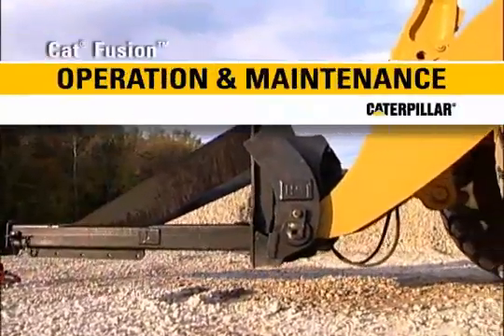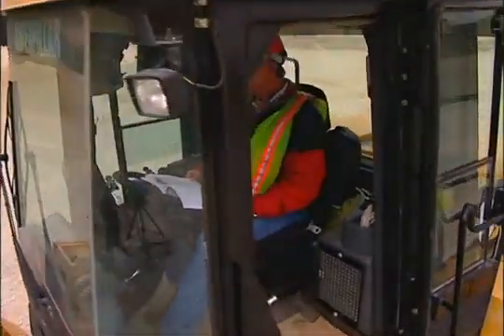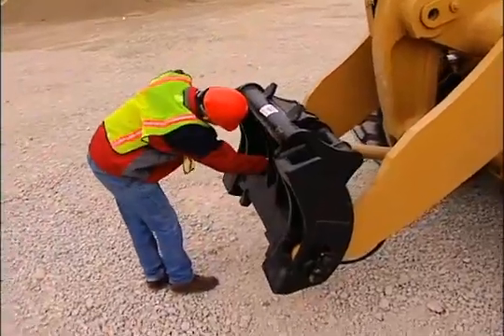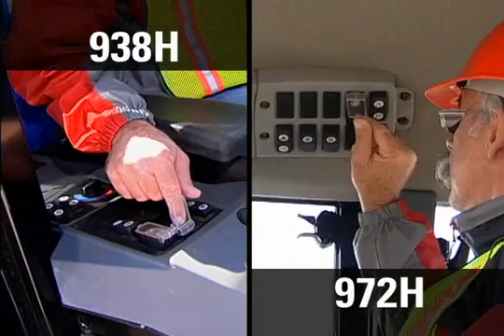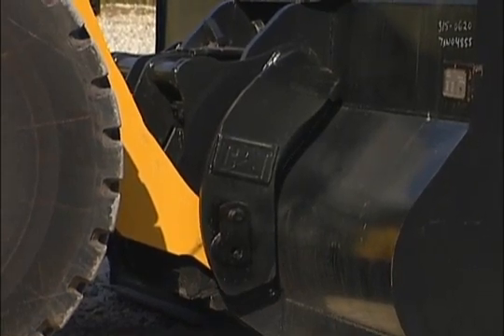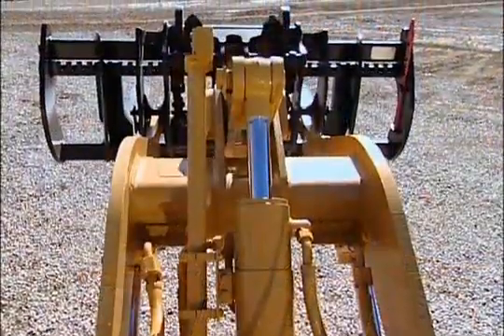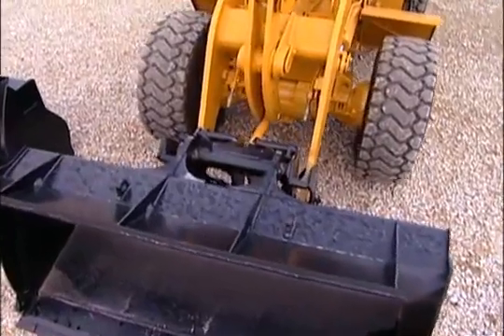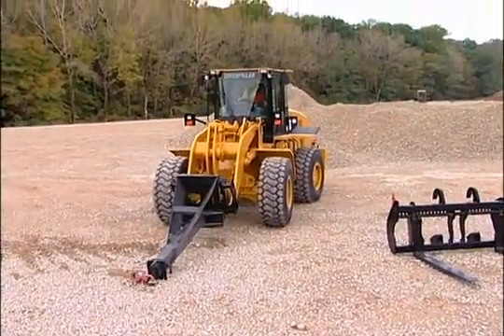Cat® Fusion™ Couplers | Operation and Maintenance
Learn how to properly operate and maintain your Cat® Fusion™ wheel loader coupler. Daily checks and proper maintenance over time as well as good operating techniques will increase the life of your coupler.